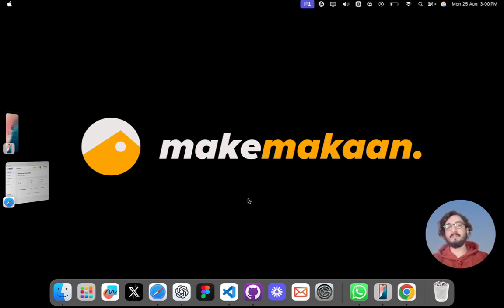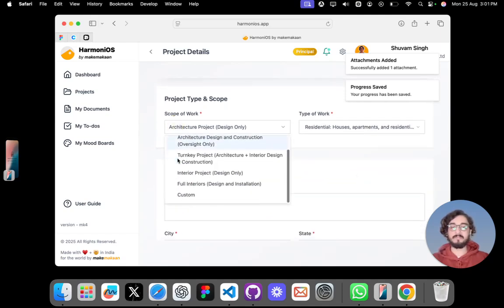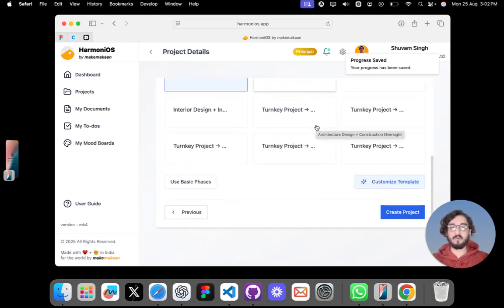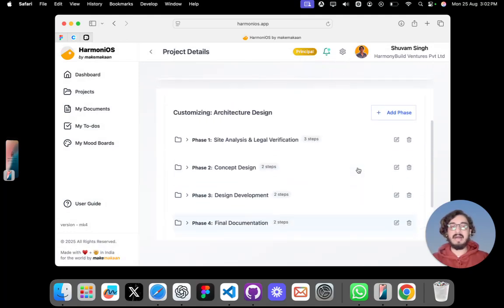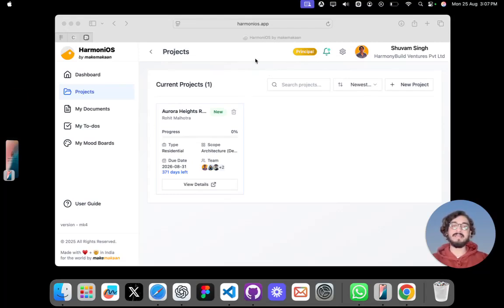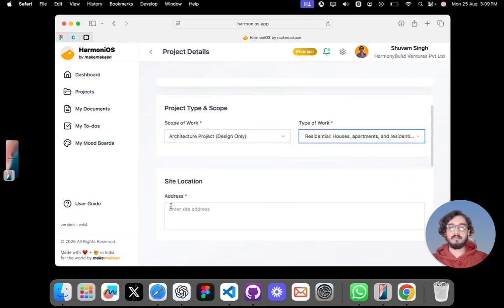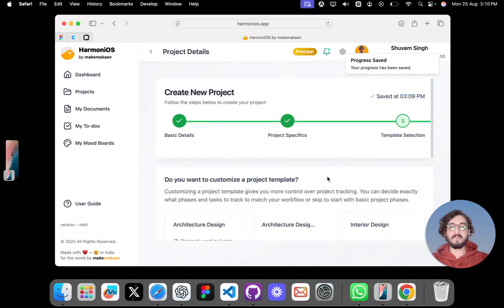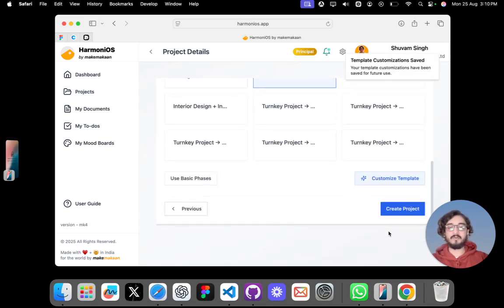Create a project in harmoni